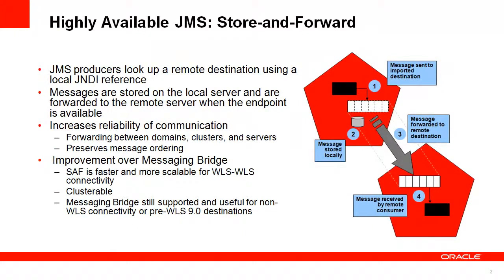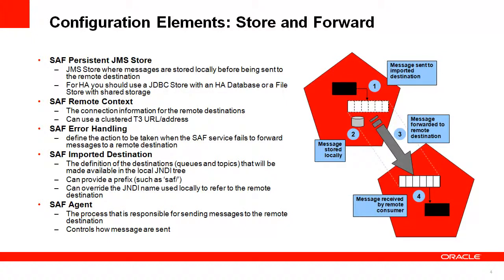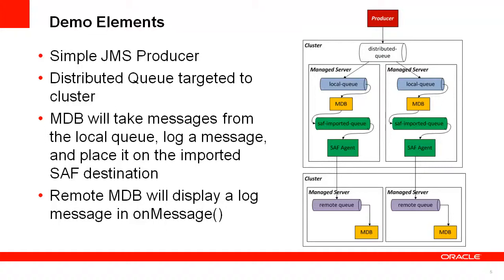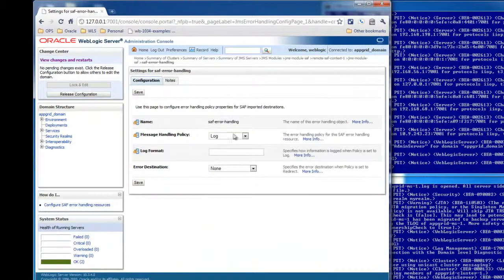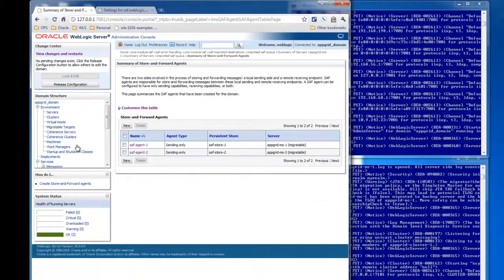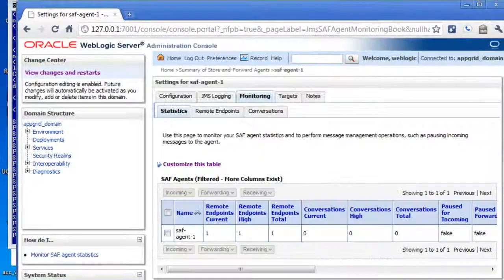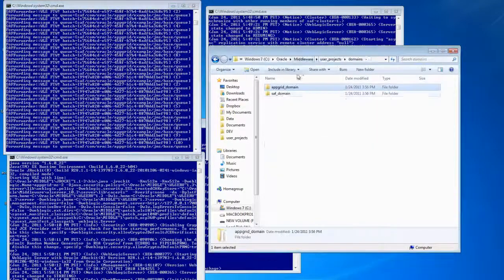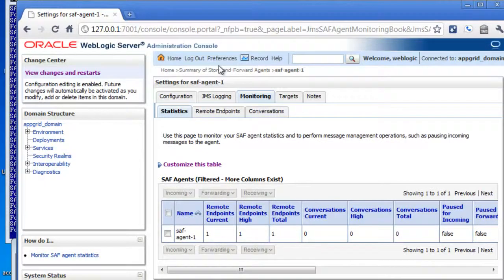Highly Available JMS with WebLogic Store and Forward